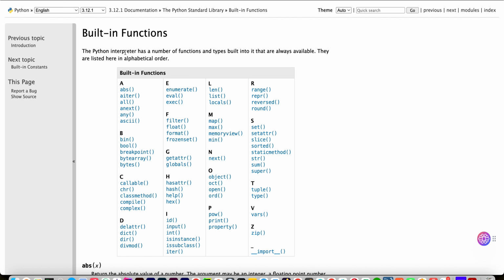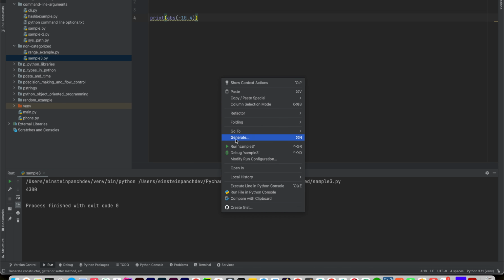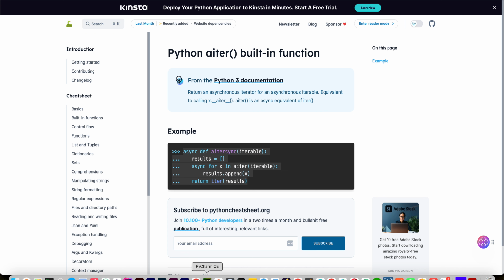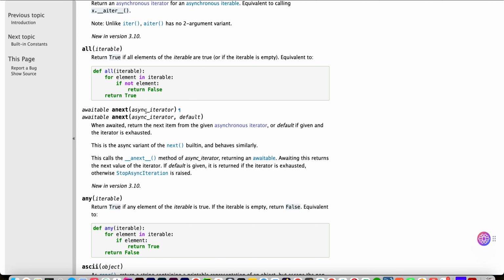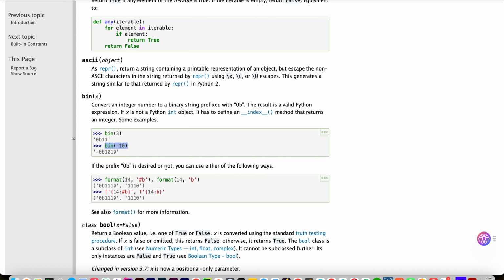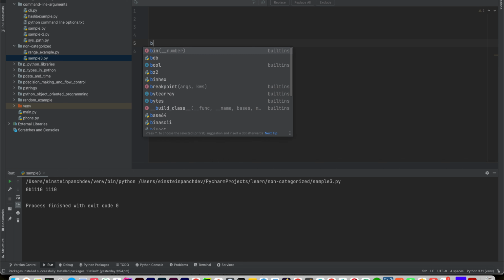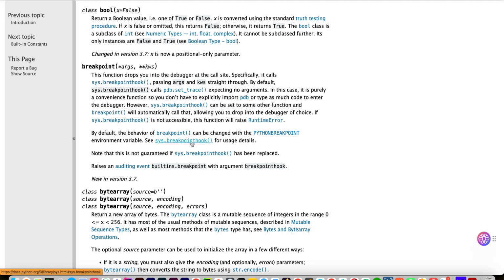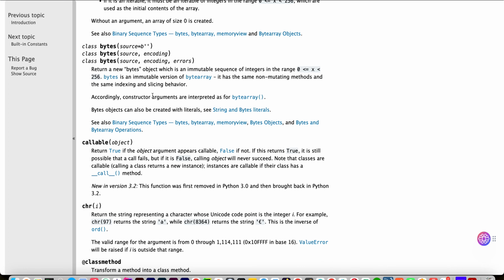1 - Built-in Functions - Part 1 | Python by examples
Built-in Functions - Part 1 | Python by examples